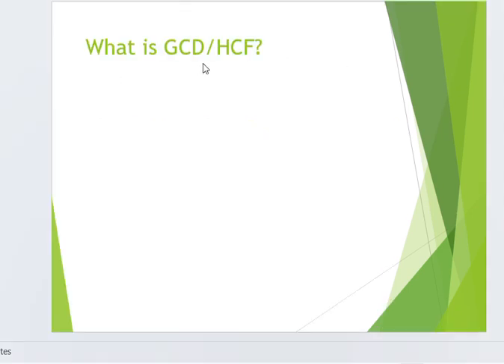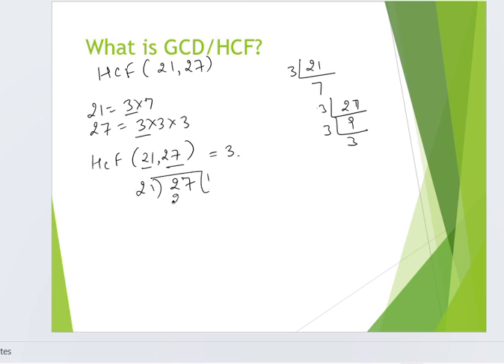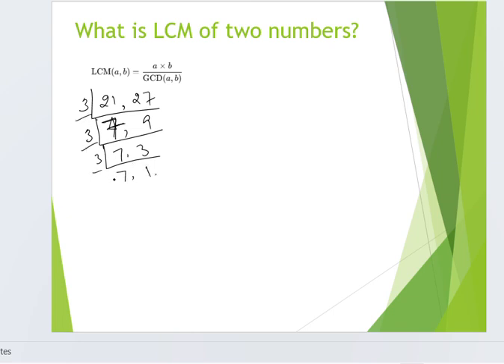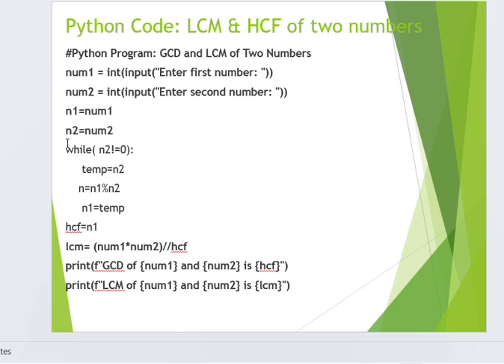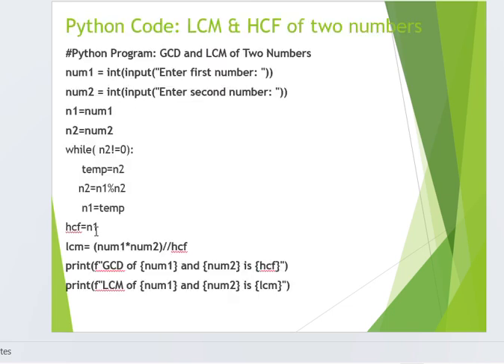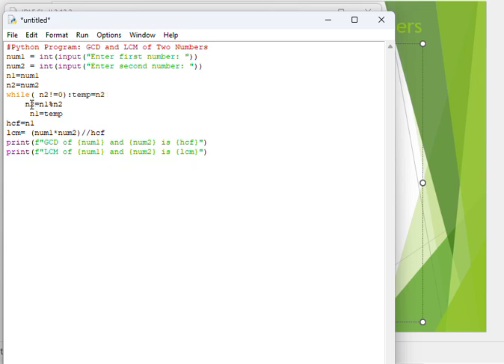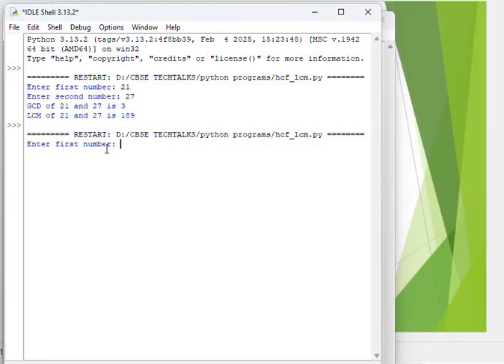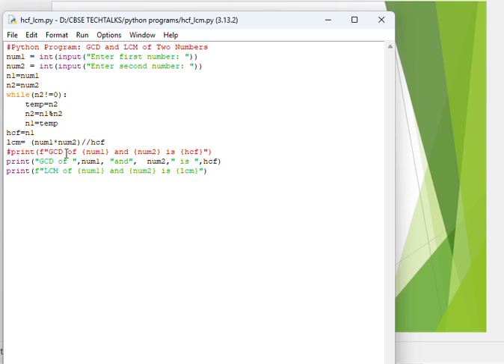HCF/GCD and LCM of Two Numbers | Python Programs for Beginners |XI Computer Science & IP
Welcome to CBSE TechTalks!
In this video, we’ll learn how to find the Highest Common Factor (HCF) / Greatest Common Divisor (GCD) and Least Common Multiple (LCM) of two numbers using Python. This is a beginner-friendly tutorial and a must-watch for CBSE Class XI/XII Computer Science and Informatics Practices students.
What You'll Learn:
• What is HCF/GCD and LCM?
• How to calculate HCF using Python
• How to calculate LCM using Python
• Step-by-step explanation of code
• Practical demo and output
Perfect for:
• CBSE Class 11 and 12 students
• Beginners in Python programming
• Students preparing for exams and assignments
• Anyone interested in basic number theory using Python